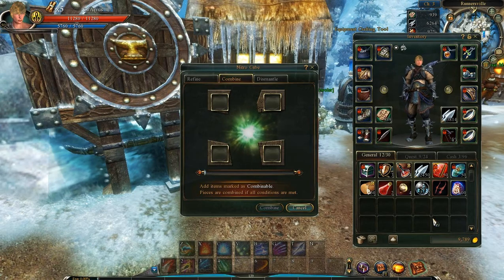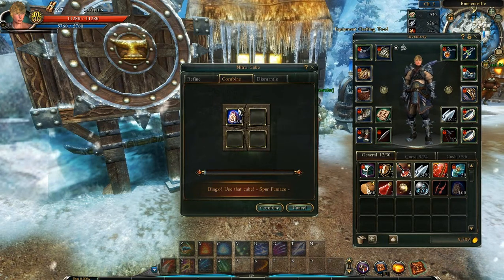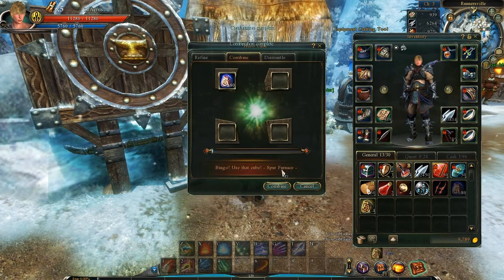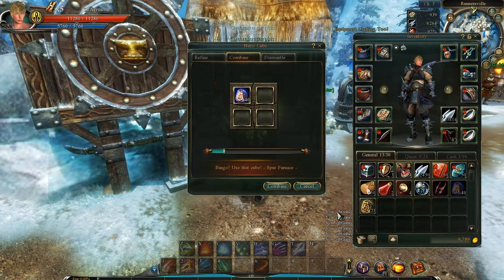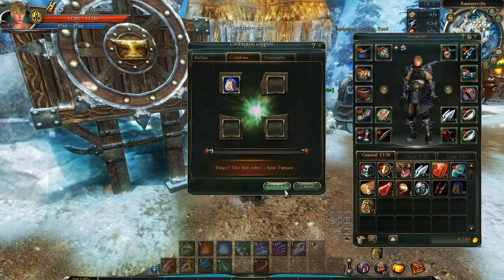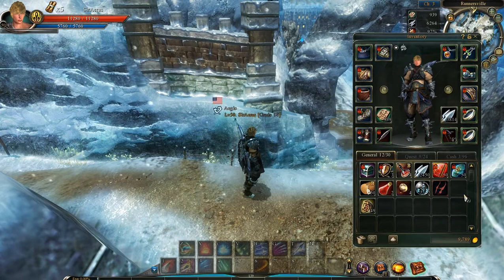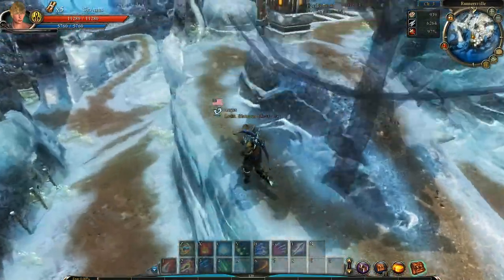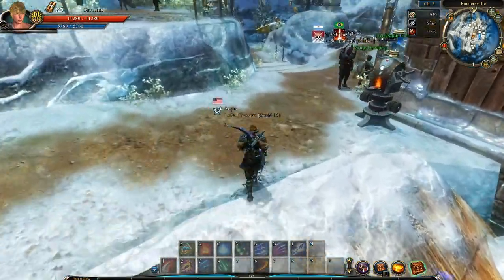C9 - [AB Hunters] - Go! Go! Go!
Using this Method Will Complete the following Achievements:
Go! Go! Go! - 5
Beyond Imagination - 10
1+1=1 - 20
The Goose That Lays the Golden Eggs - 30

 I'd love to help out as best I can!